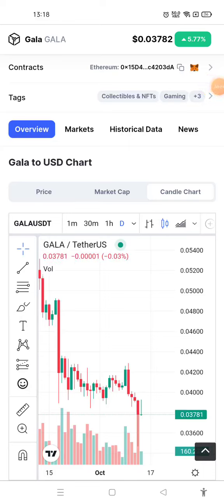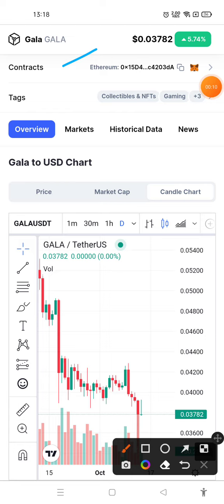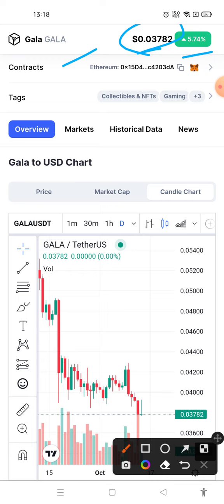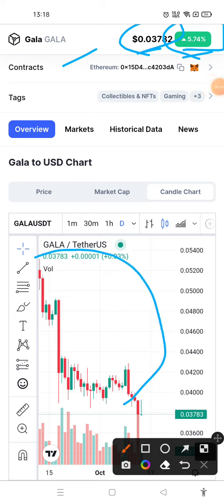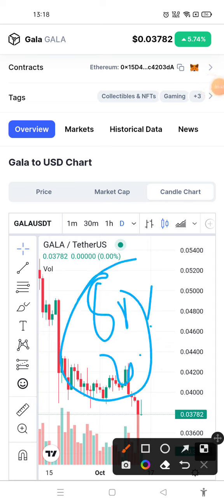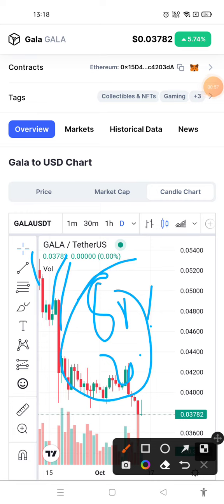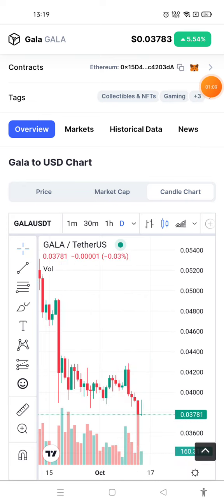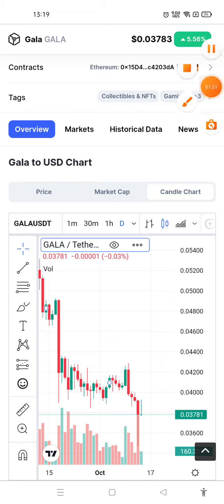gala games (gala) price prediction and crypto technical analysis | crypto trading exchange